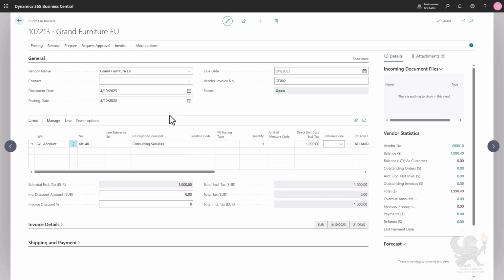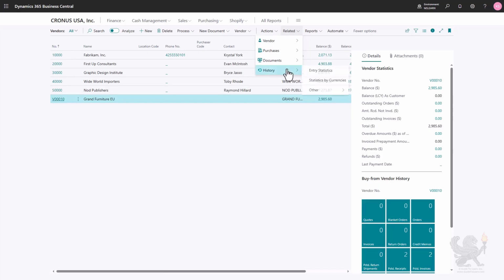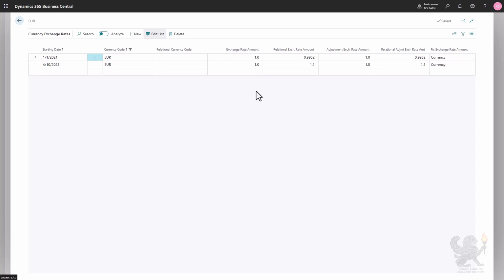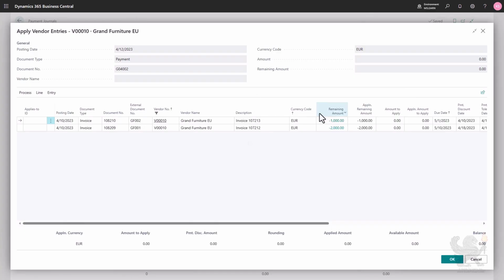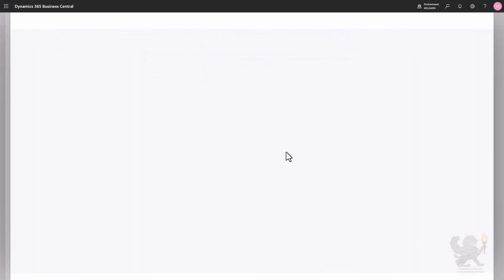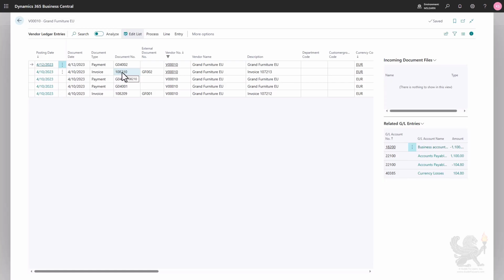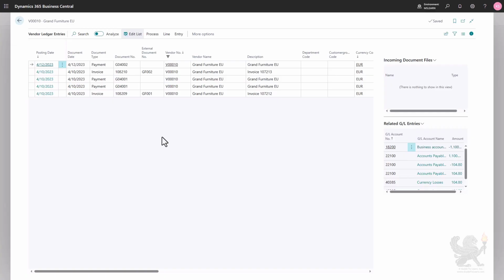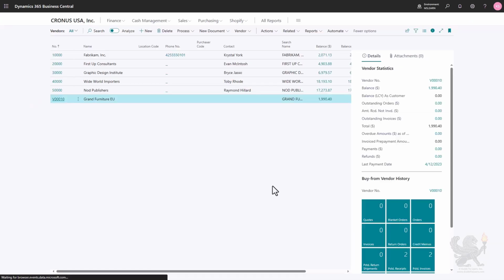Guide to Reversing Foreign Currency Entries in Dynamics 365 Business Central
Mistakes happen—but correcting them in multi-currency environments doesn't have to be complicated.

This guide walks you through how to:

- Reverse payments applied to foreign currency entries
- Unapply and reverse transactions adjusted by the Exchange Rate Adjustment batch job
- Maintain a clean audit trail while correcting realized gains or losses
- Use the Reverse Transaction action across customer, vendor, and general ledger entries
- Understand limitations when using additional reporting currencies (ACY)

Perfect for finance teams, consultants, and Business Central users managing international transactions.